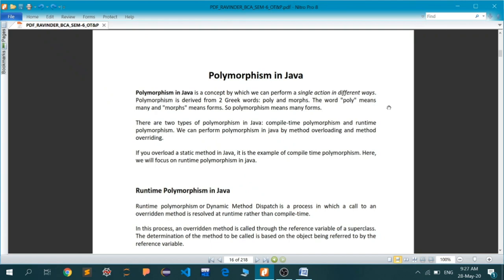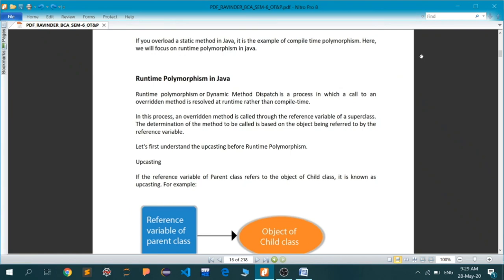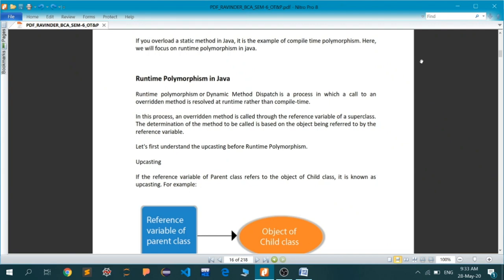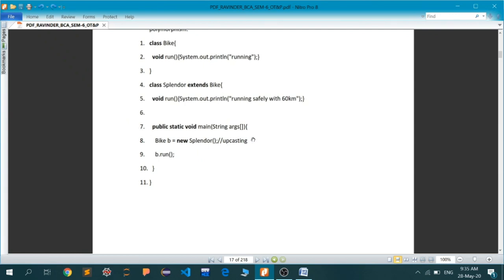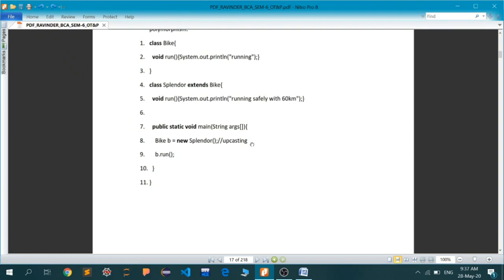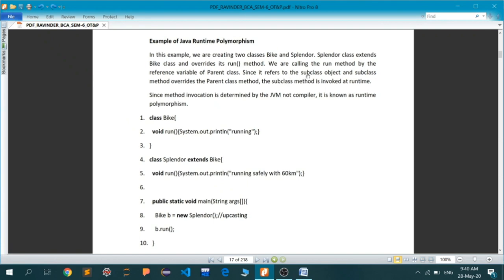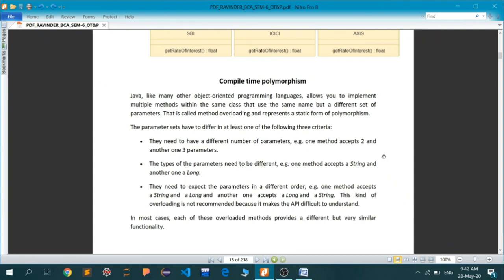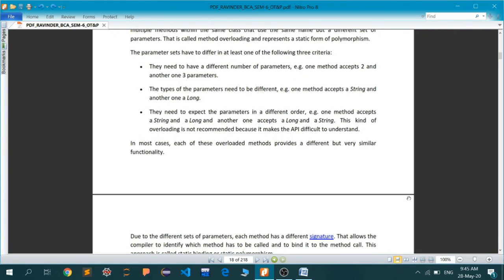SAITM BCA 6TH SEM BCA OBJECT TECHNOLOGIES & PROGRAMMING LECTURE 15